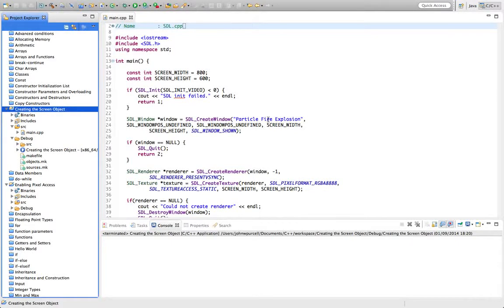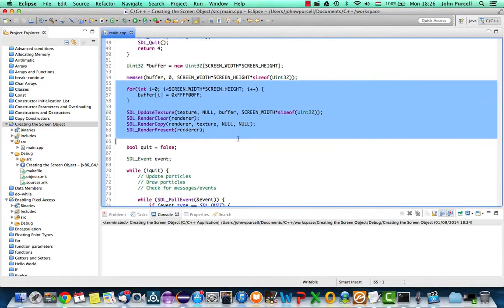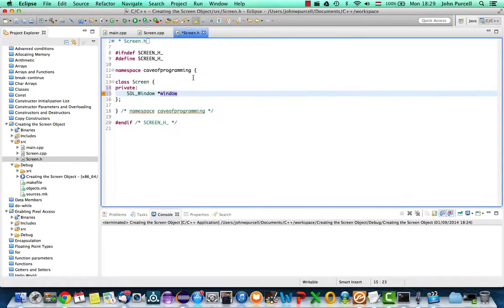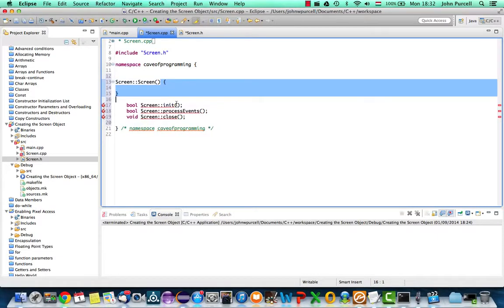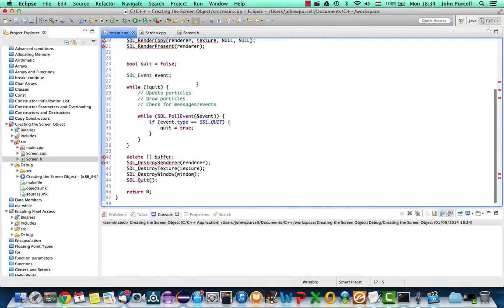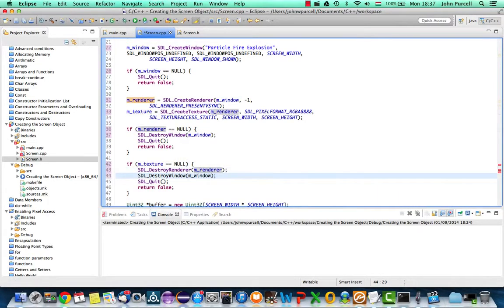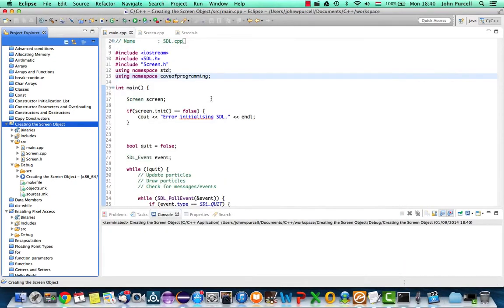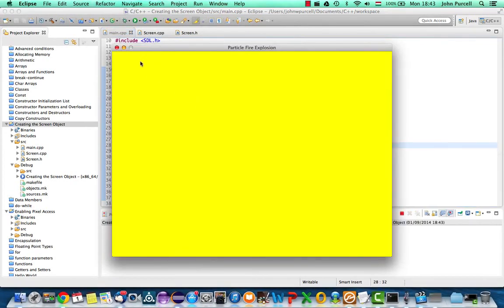Learn Programming in C++ (OOP) for Beginners Tutorial 63 - Creating the Screen Class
In this tutorial we'll refactor the code a bit so that the code for setting up SDL is encapsulated in a "screen" class.